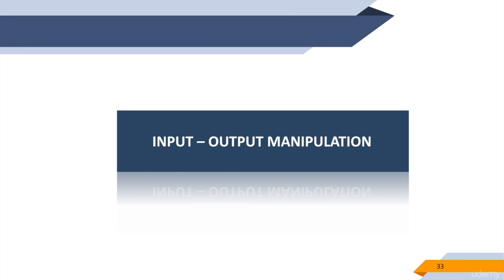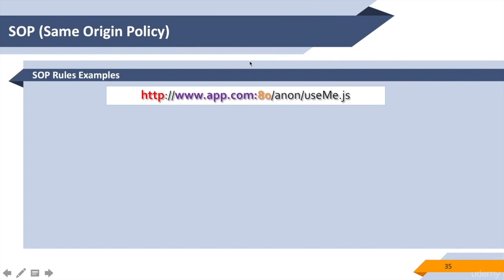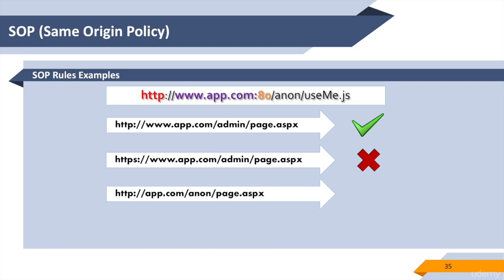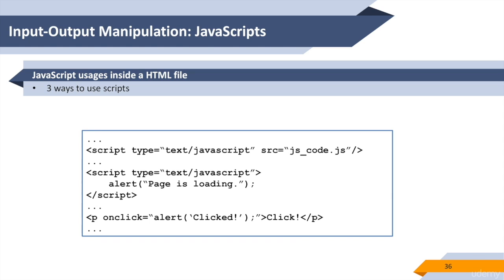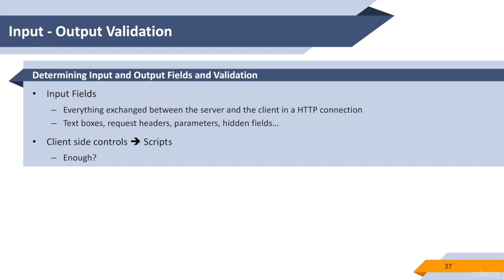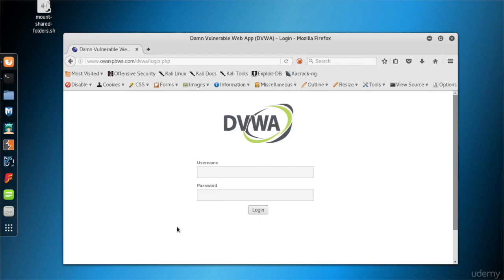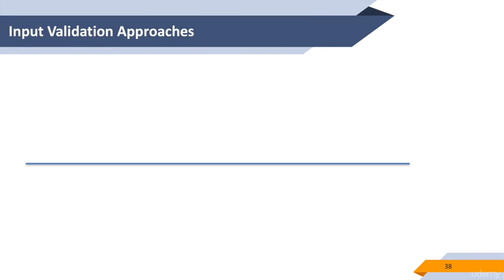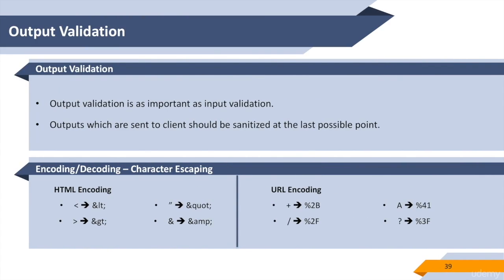1 SOP, Javascript and Input Output Validation